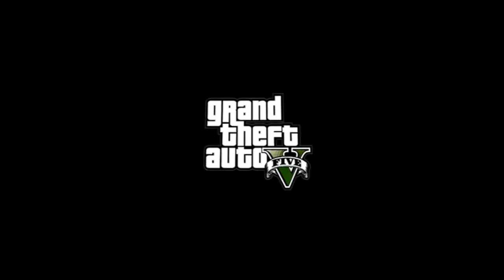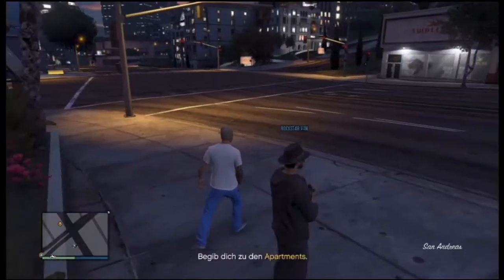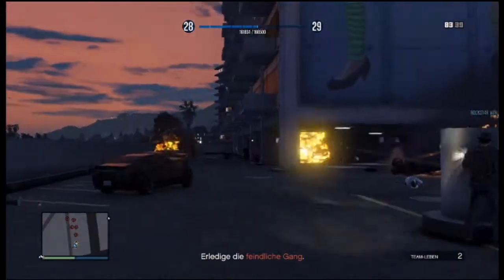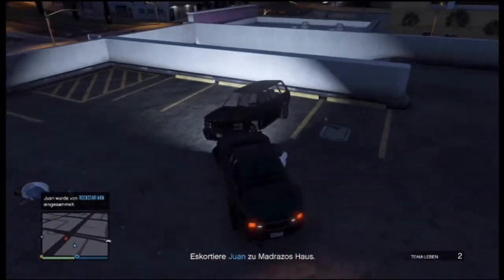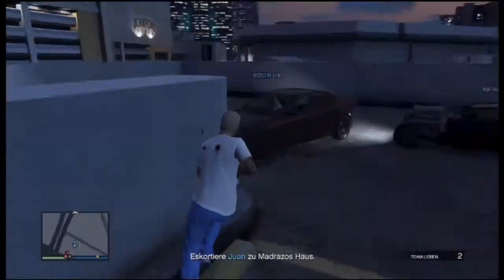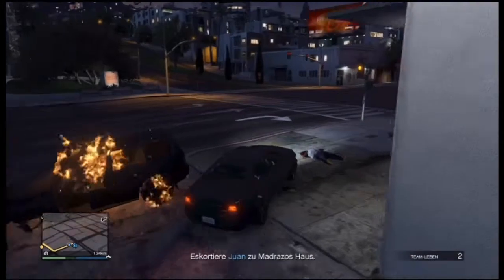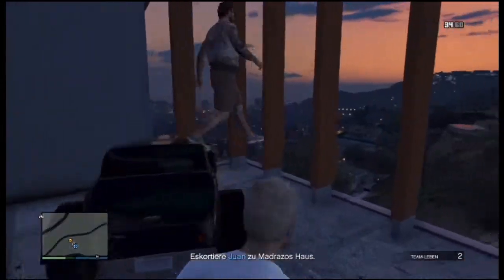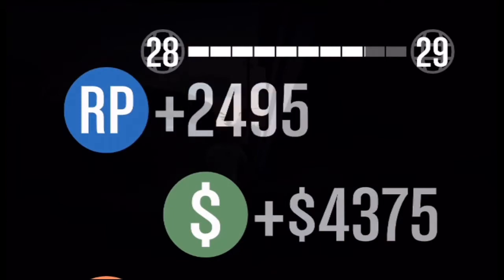GTA Online - Mission Guide - Holed Up Burton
In this video we show u how we solved the mission "Holed Up Burton" from Madrazo in GTA Online.

Hey, we are Vanguard. Videogame enthusiasts & Rockstar Games Crew.

The Crew
Rockstar Van - Leader
Round Cube - Co-Leader
Miss Stella - The First Lady
Hiqh Risk - Sidekick
ILikeTeens - The Pro
Ghostrider & Geronimo - Soldiers

currently playing: GTA V, GTA online